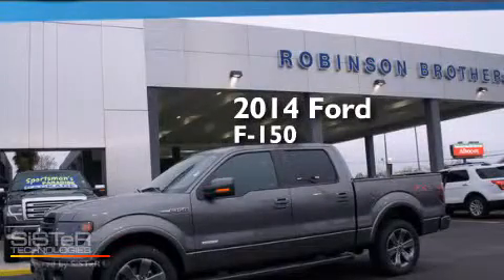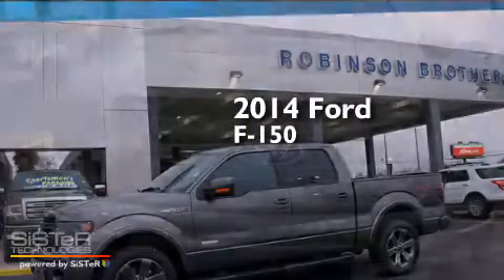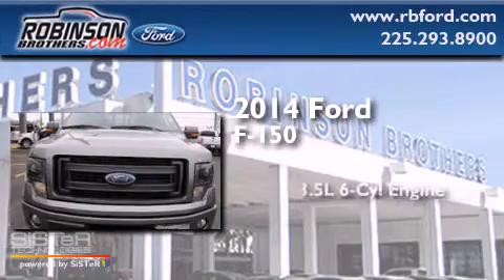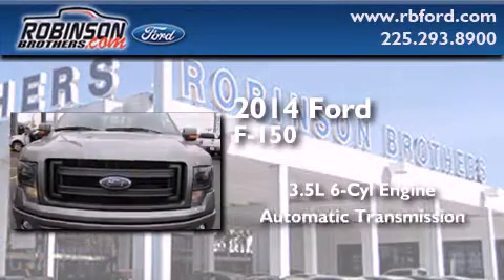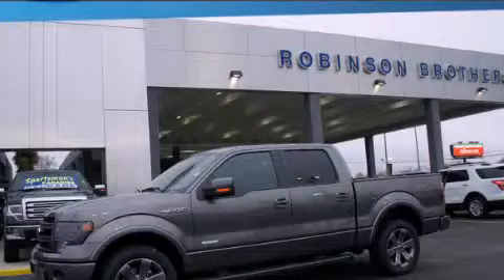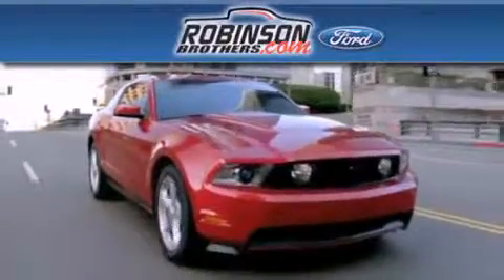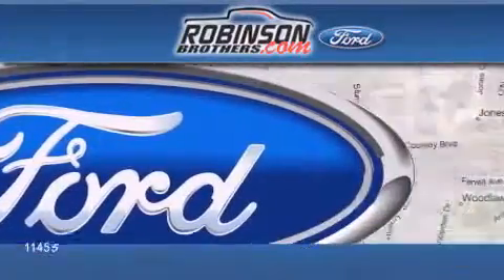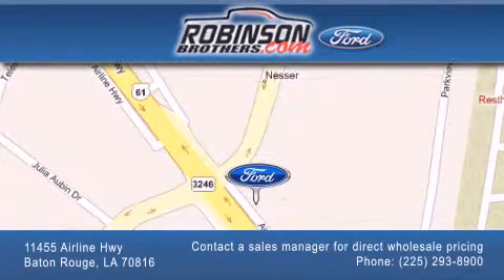2014 Ford F-150 Baton Rouge LA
Have questions ? We've been honored to serve the Baton Rouge LA area , we promise that your experience at our dealership will exceed your expectations ! Year : 2014 Make : Ford Model : F-150 Engine : 3.5L V6 Trans . : Automatic Exterior : Sterling Gray Metallic Interior : Black Stock : 157F14 Robinson Brothers Ford Please contact a sales manager for direct wholesale pricing! 11455 Airline Hwy Baton Rouge , LA 70816